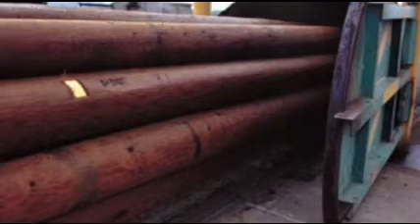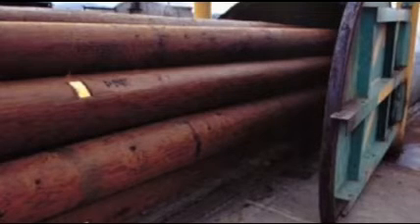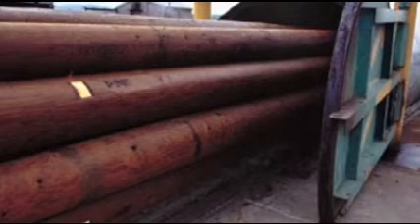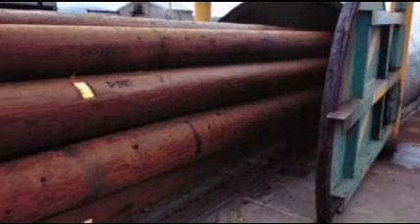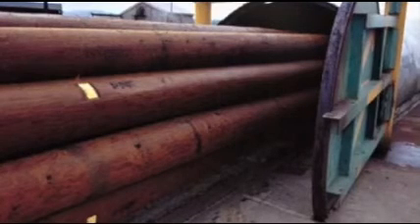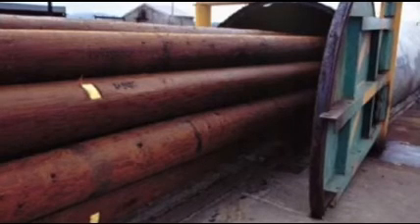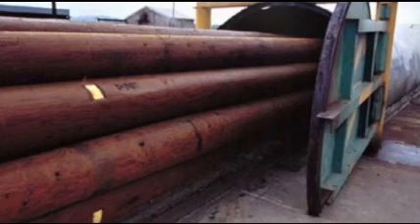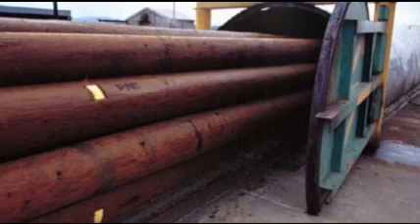Telephone Pole Factory